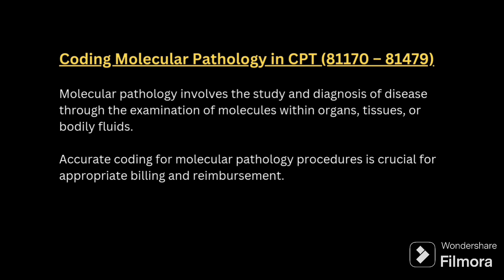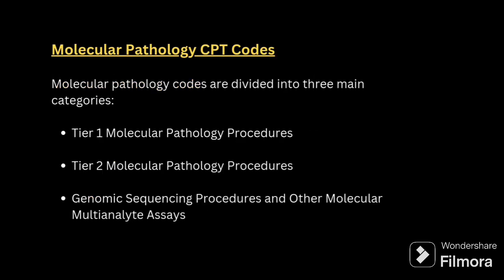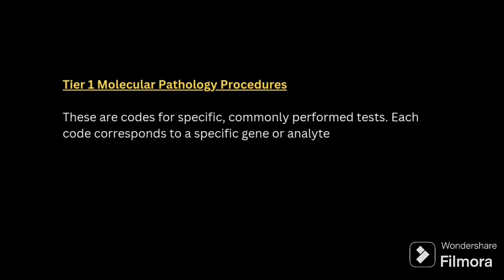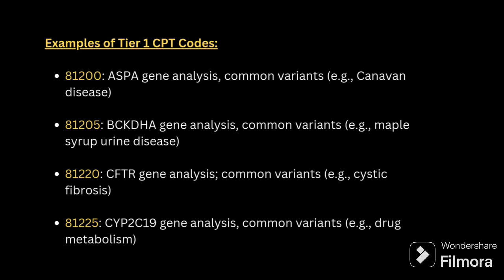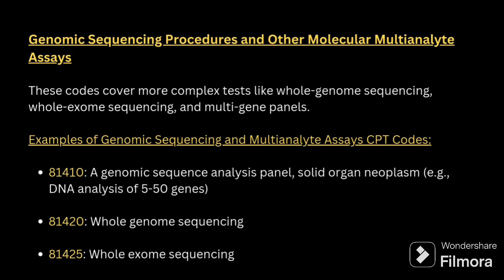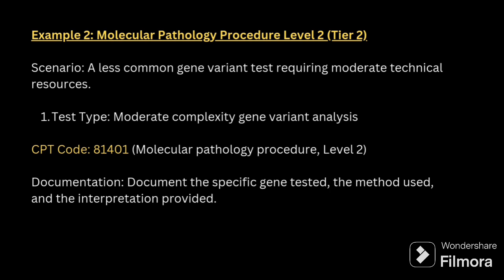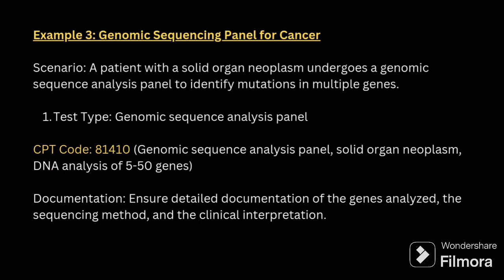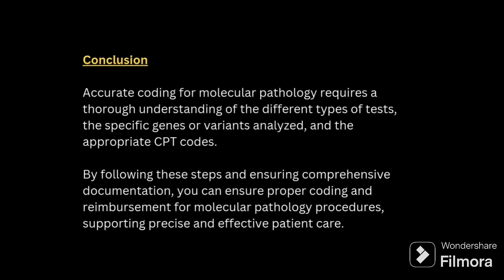Molecular Pathology CPT Coding: Codes 81170 – 81479 Explained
Dive into the intricate world of molecular pathology with our expert guide on CPT codes 81170 – 81479. This video is ideal for medical coders, healthcare professionals, and students who want to enhance their understanding and accuracy in coding for molecular pathology procedures. We will break down key concepts, provide real-life examples, and share practical tips for precise and efficient coding. Elevate your medical coding skills and stay updated with the latest coding practices in molecular pathology.

In this video, you will learn:

What molecular pathology entails and its importance in diagnostics
How to identify and select the correct CPT codes (81170 – 81479) for molecular pathology procedures
Detailed examples and scenarios for accurate coding
Practical tips and tricks for efficient coding